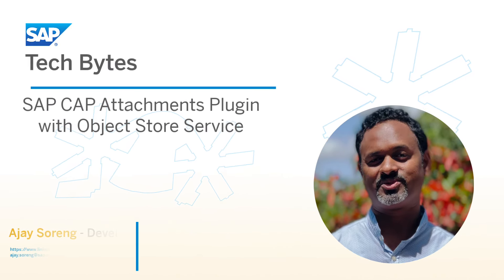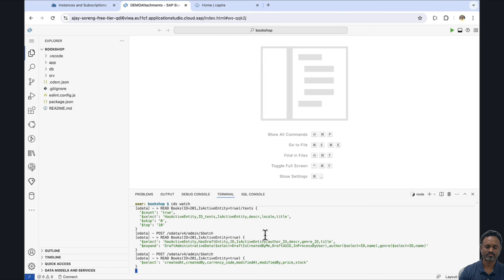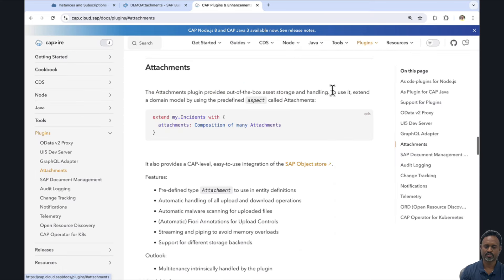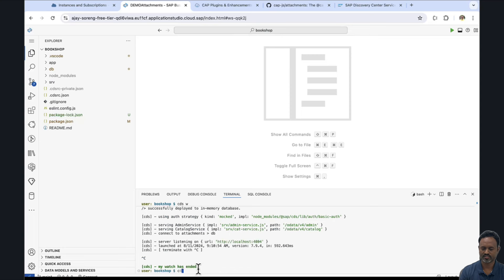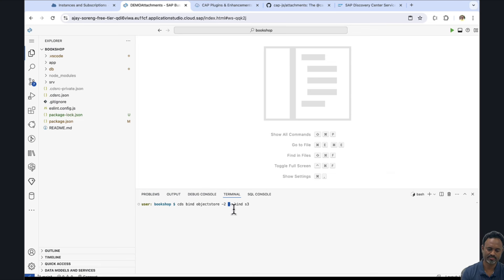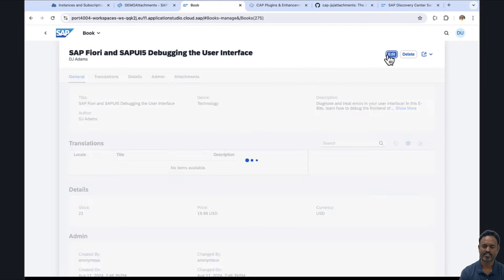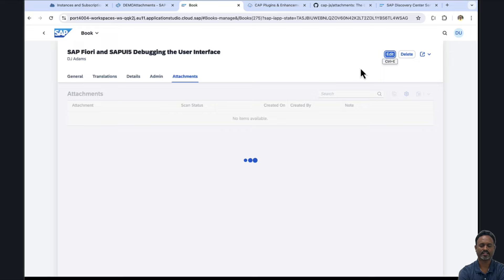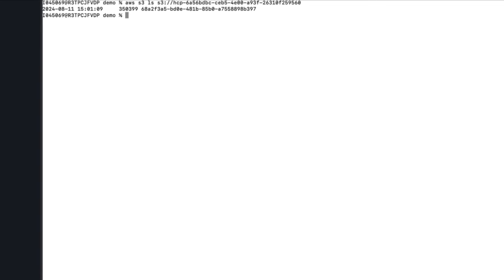SAP CAP Attachments plugin with Object Store and Malware Scan Service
This TechBytes video explains the installation and usage of the 'cap-js/attachments' plugin in a CAP application.
It shows how the Object Store and Malware Scan service from BTP can be used in the CAP application
This also demonstrates how to connect and read from S3 Object Store for SAP BTP using AWS CLI.